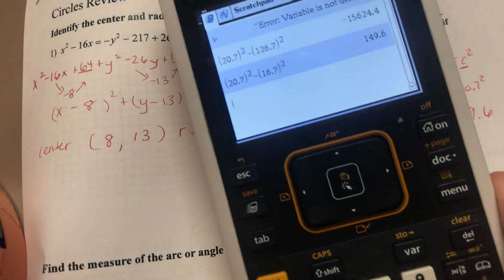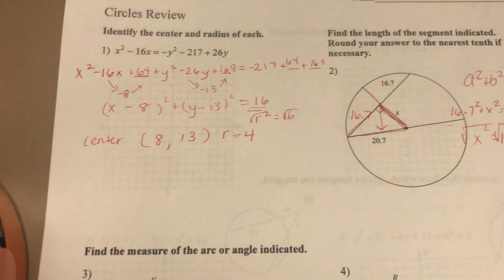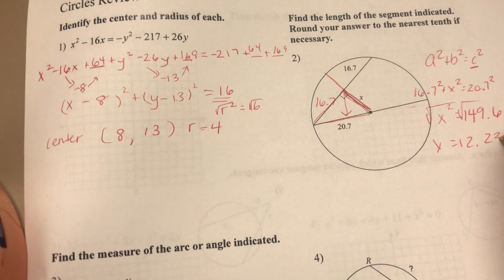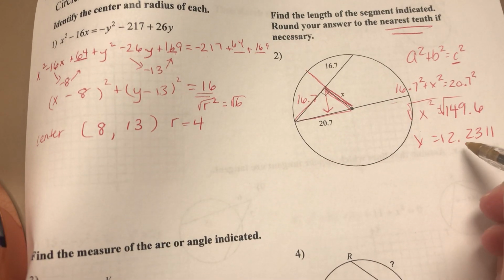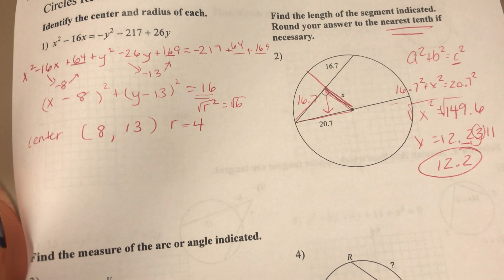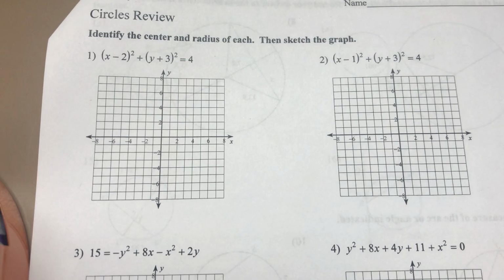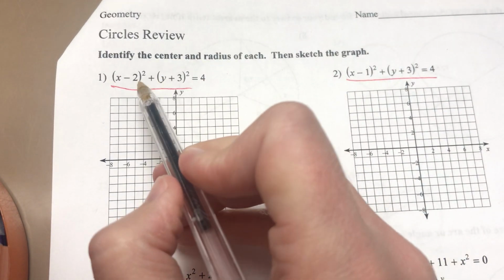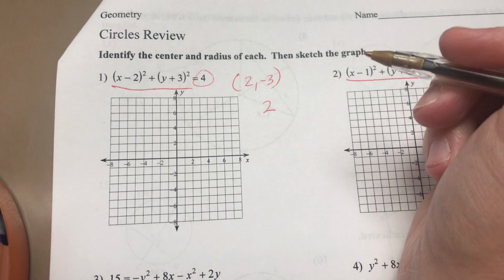Circles Mastery Quiz Review